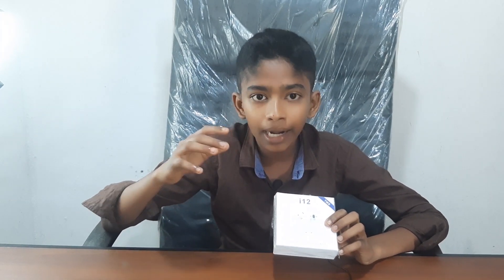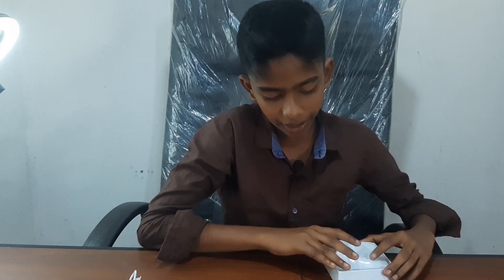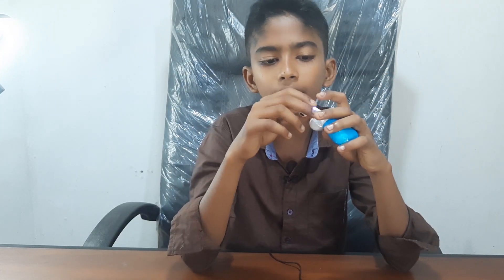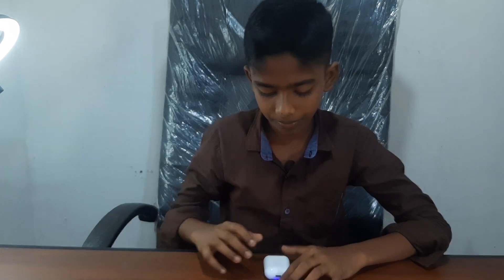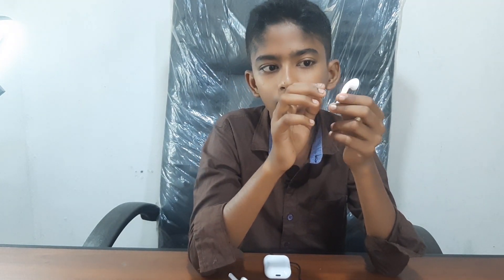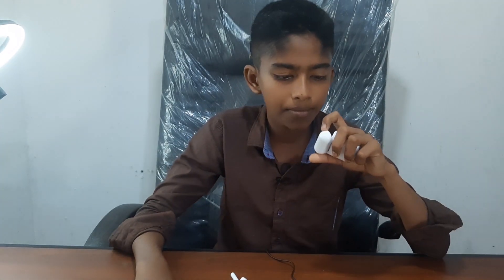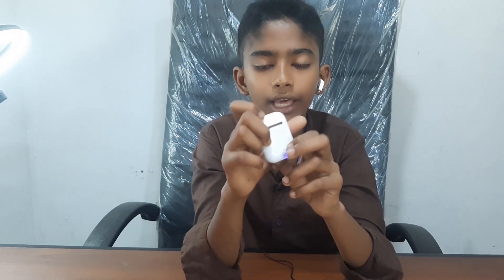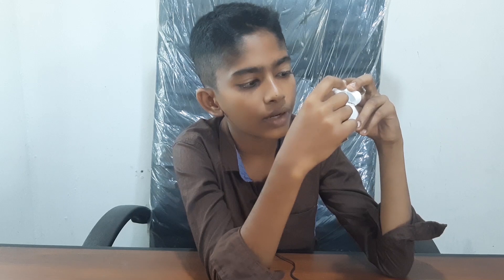TWS i12 Airpods Unboxing Sinhala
TWS i12 Airpods Unboxing
Sinhala